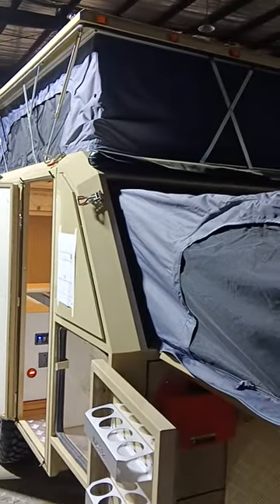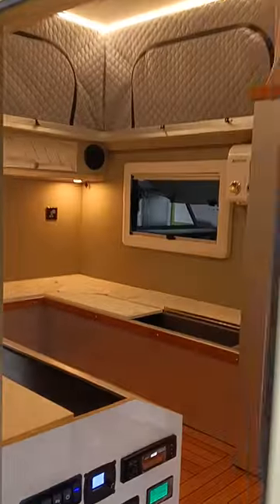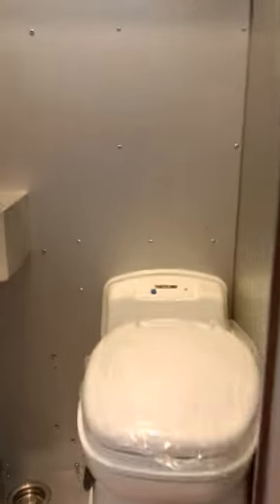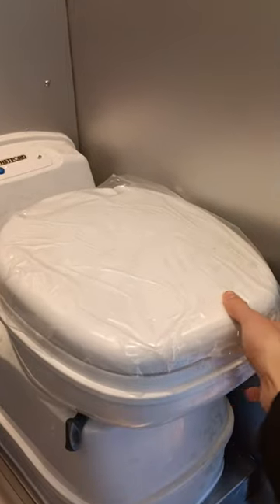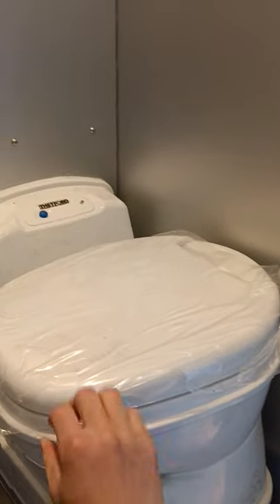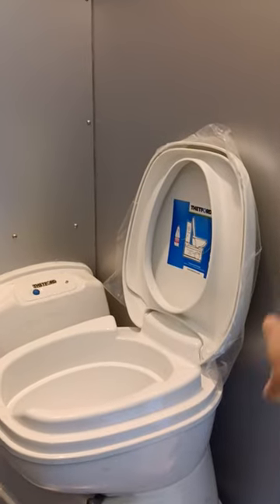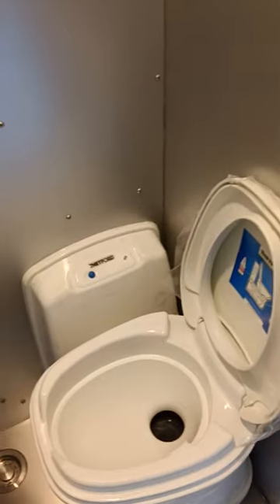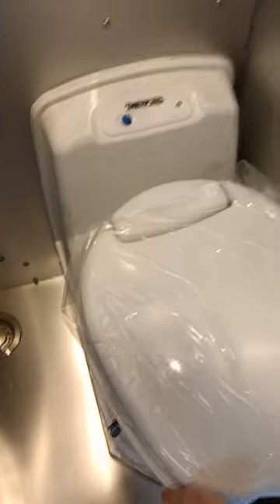the swivel of the toilet njstar rv off road trailer inside showcase